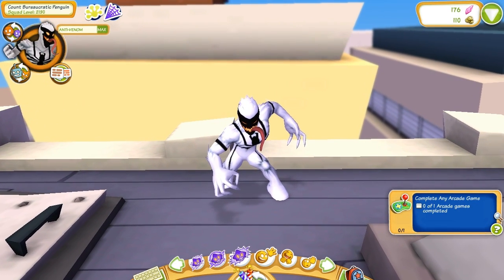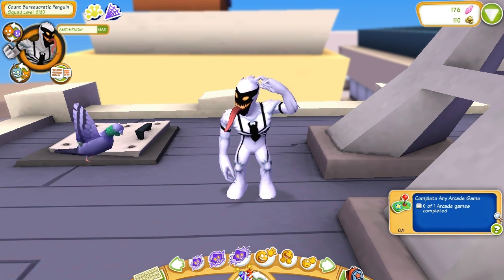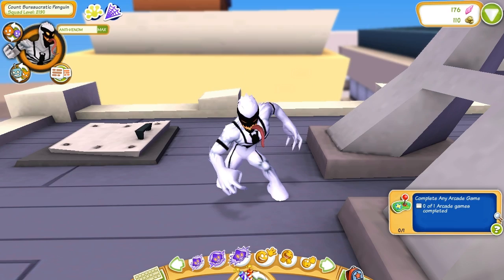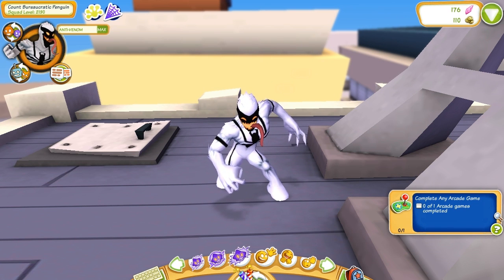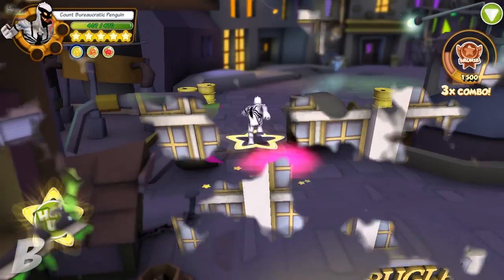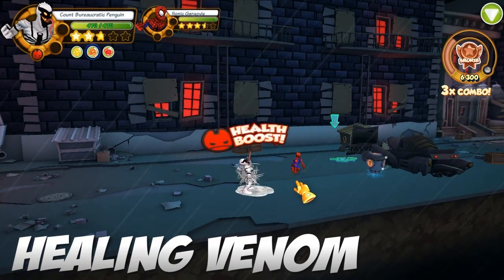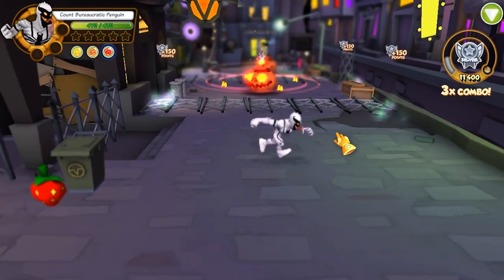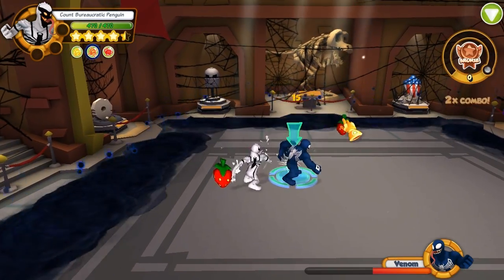Marvel Super Hero Squad Online Anti-Venom (Maxed) Gameplay- HD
Marvel Super Hero Squad Online Anti-Venom (Maxed) Gameplay (Check out my Channel for other Marvel Super Hero Squad Online videos) You can buy Anti-Venom in the shop for 5,000 Fractals or 4,500 Fractals if you have a year membership.

list=PL81E0629A45F4E24B